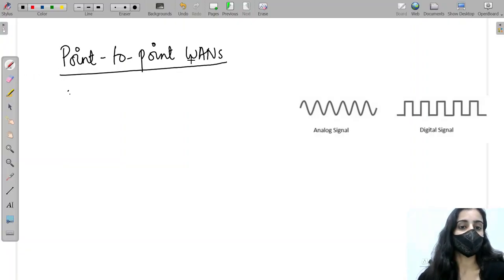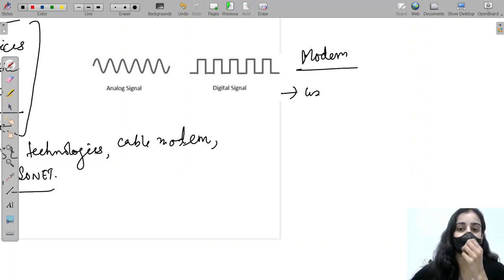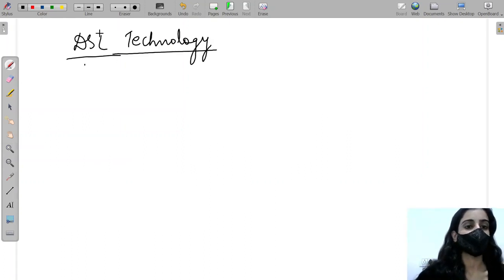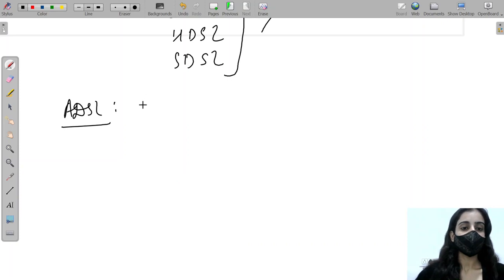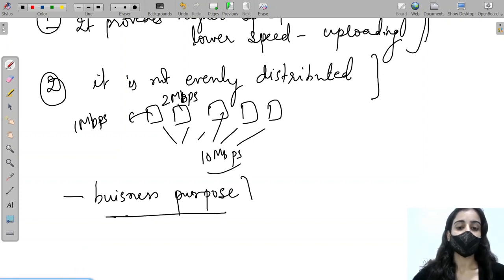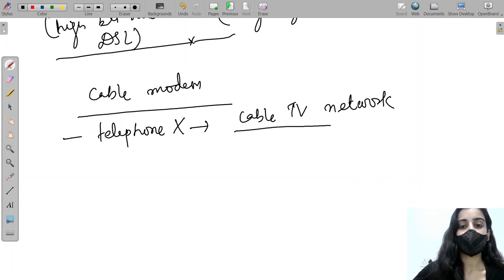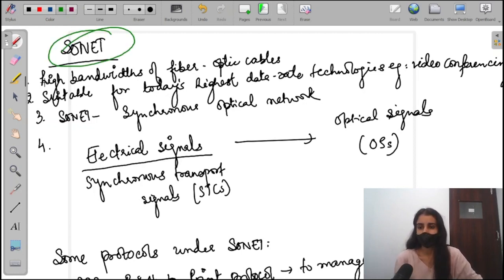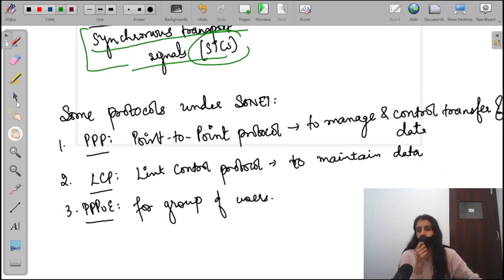3.4 Point to Point WANS